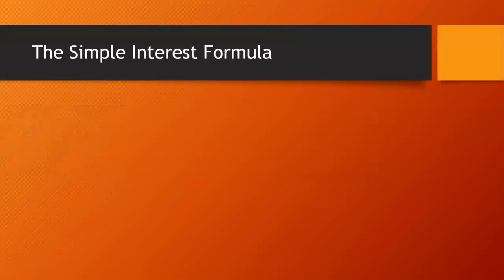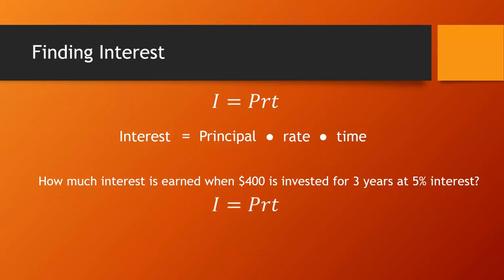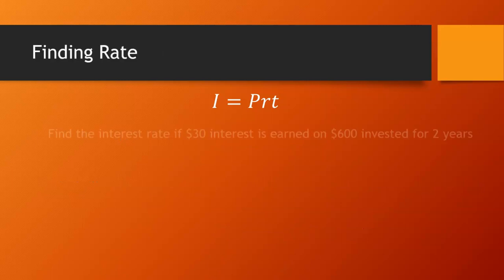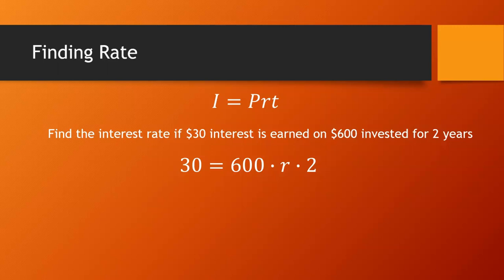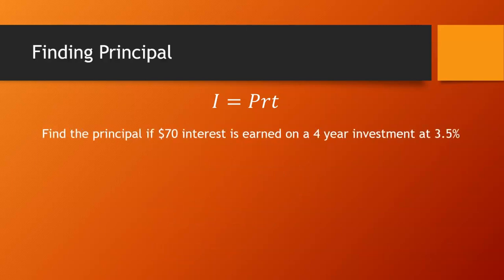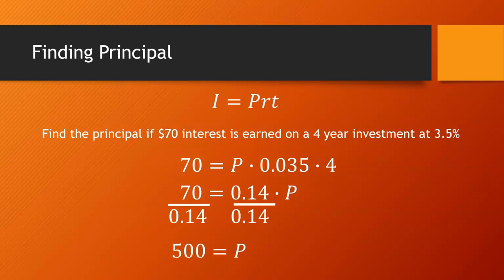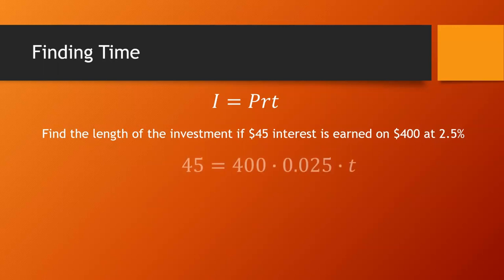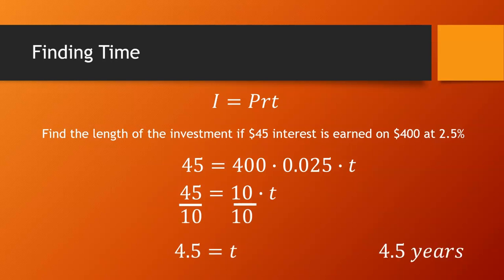Using the simple interest formula to find I, P, r, or t